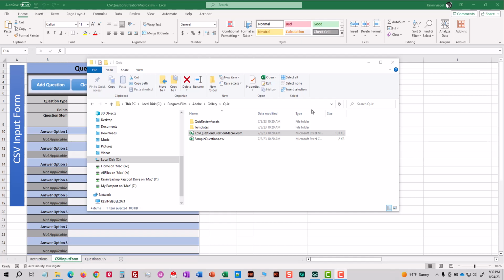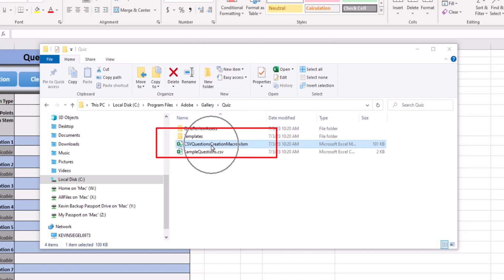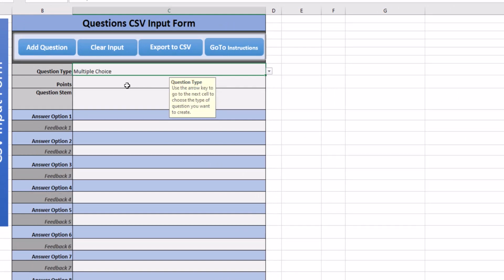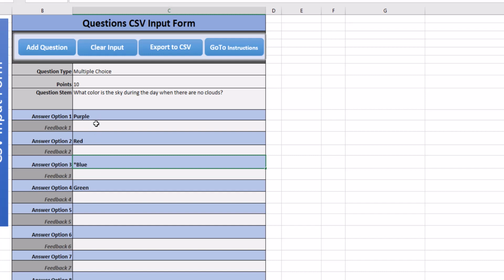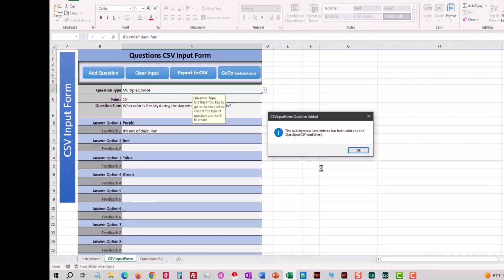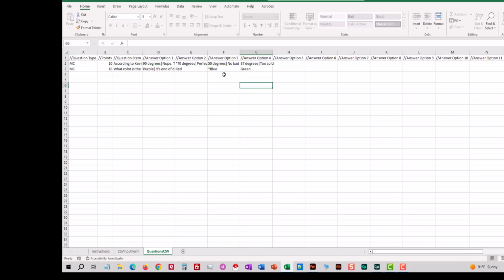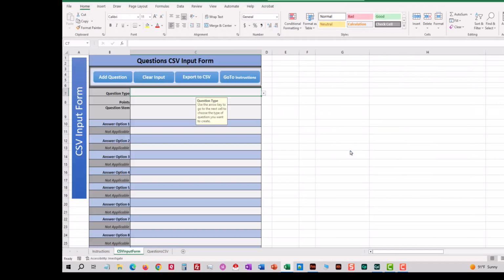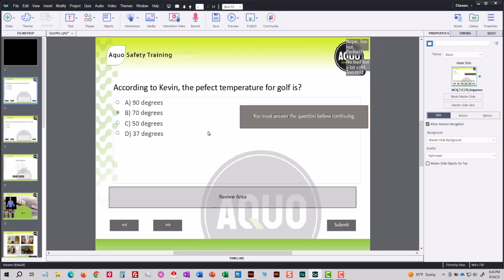Adobe Captivate Classic: Create and Import Question Slides with CSV Files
Importing CSV files makes creating quizzes in Captivate easier than ever. And it just got easier... say hello to the free CSV Questions Creation Macro.

Learn all things Captivate (including the all-new Adobe Captivate 12 and Captivate Classic) on the IconLogic